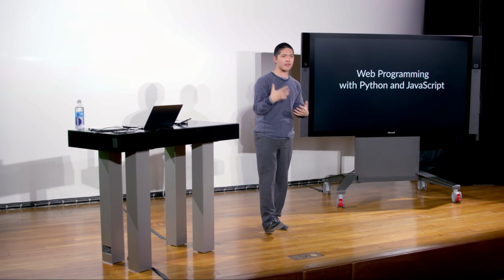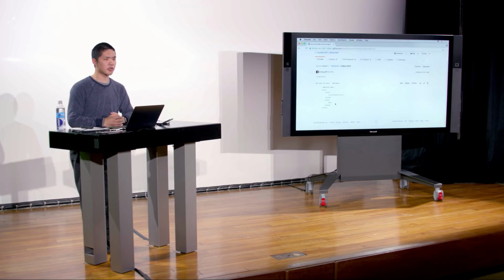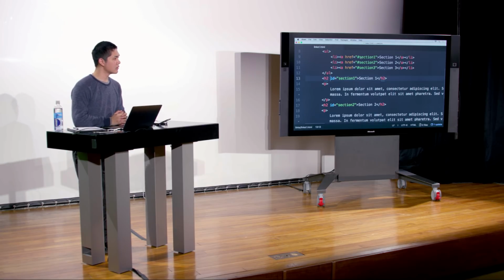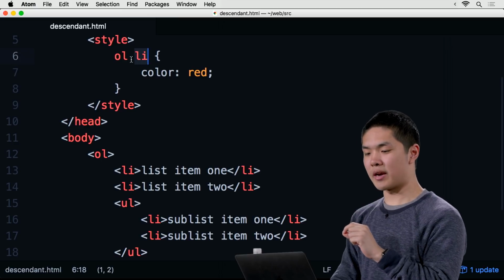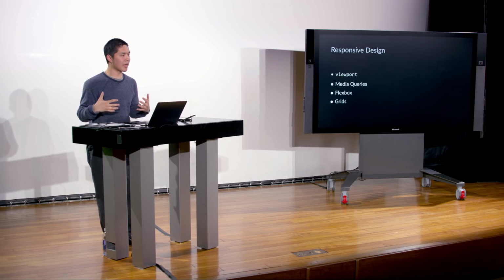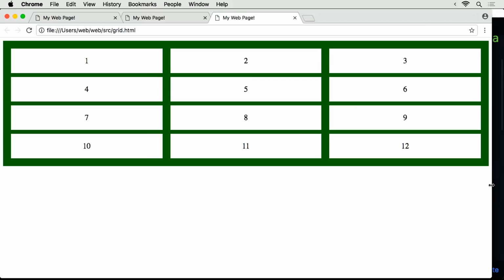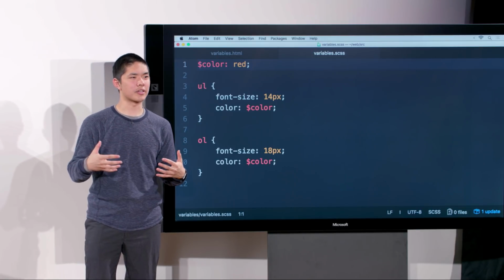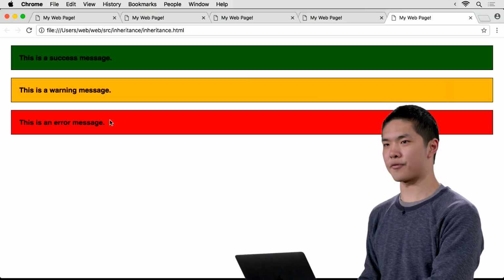CS50W 2018 - Lecture 1 - HTML, CSS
00:00:00 - Introduction
00:02:38 - Branching
00:17:20 - Remotes
00:19:53 - Forks
00:20:53 - Pull Requests
00:24:10 - links0.html
00:26:56 - link1.html
00:30:34 - HTML5
00:33:30 - form.html
00:38:31 - CSS
00:39:45 - multiple.html
00:42:04 - descendant.html
00:46:35 - child.html
00:47:50 - attribute.html
00:51:15 - hover.html
00:53:07 - before.html
00:55:08 - selection.html
00:55:57 - CSS Selectors
00:57:06 - Responsive Design
00:59:45 - print.html
01:02:38 - responsive0.html
01:04:48 - responsive1.html
01:08:42 - flexbox.html
01:11:09 - grid.html
01:14:44 - nobootstrap.html
01:15:02 - bootstrap.html
01:16:10 - columns0.html
01:17:51 - columns1.html
01:22:10 - alert.html
01:24:02 - variables.html
01:25:47 - Sass
01:35:16 - nesting.html
01:39:39 - inheritance.html

This course picks up where Harvard University's CS50 leaves off, diving more deeply into the design and implementation of web apps with Python, JavaScript, and SQL using frameworks like Flask, Django, and Bootstrap. Topics include database design, scalability, security, and user experience. Through hands-on projects, students learn to write and use APIs, create interactive UIs, and leverage cloud services like GitHub and Heroku. By course's end, students emerge with knowledge and experience in principles, languages, and tools that empower them to design and deploy applications on the Internet.

CS50 SHOP

LICENSE